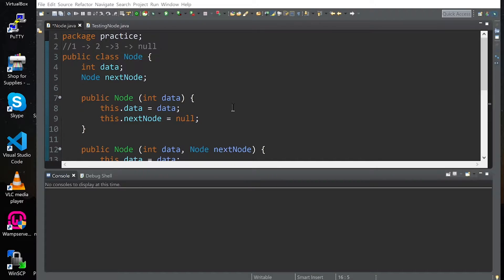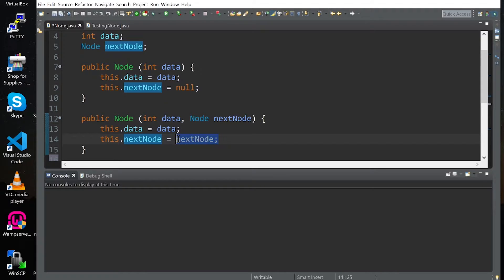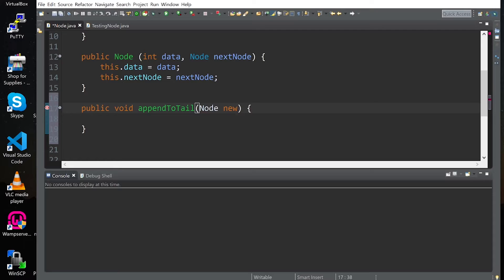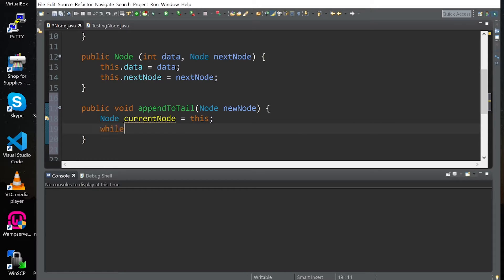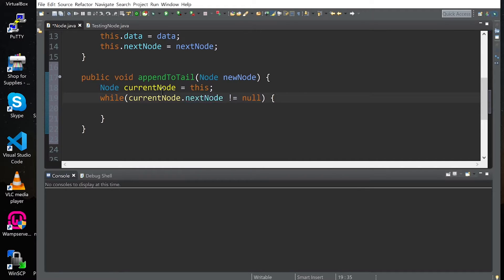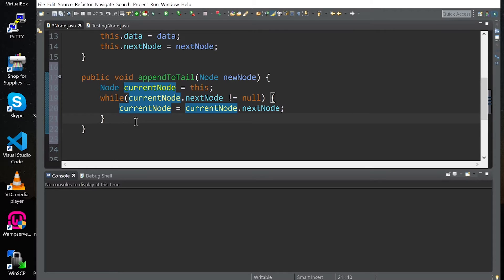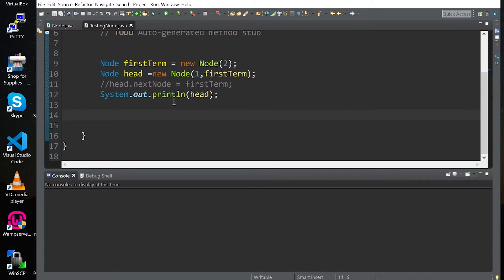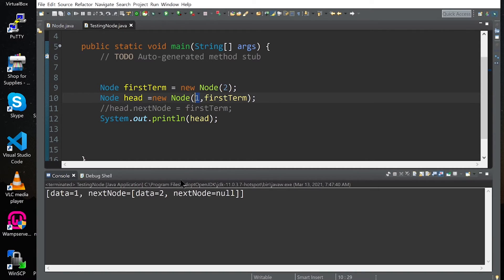Linked list: Adding a node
In this video, we add a node to the end of a linked list using Java.